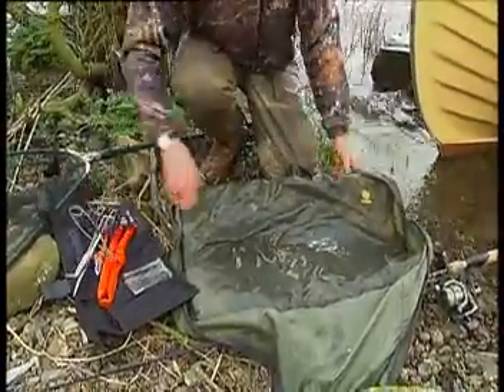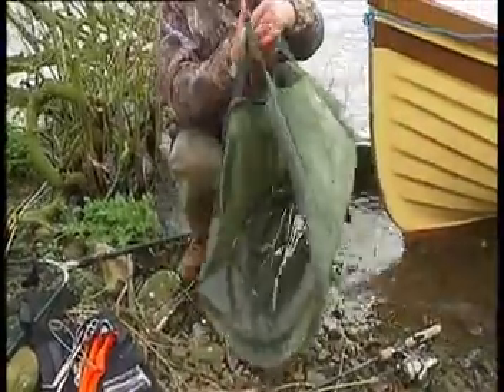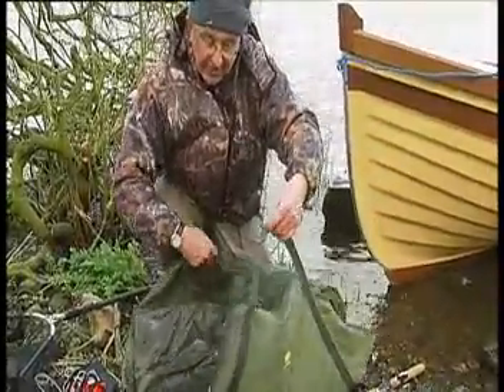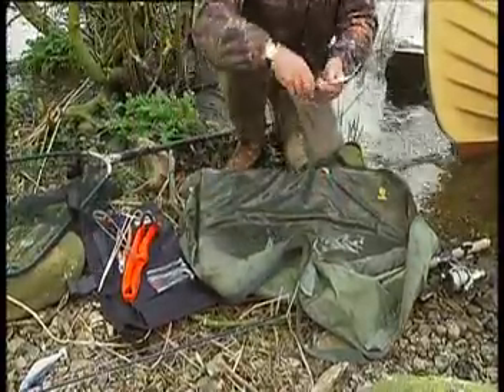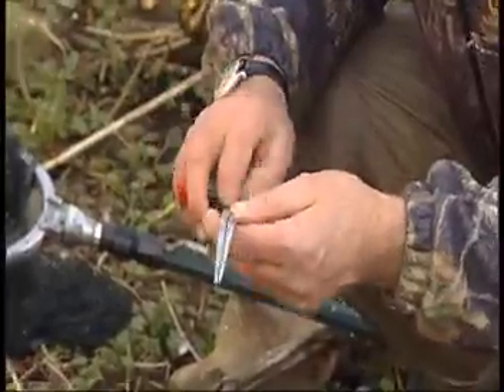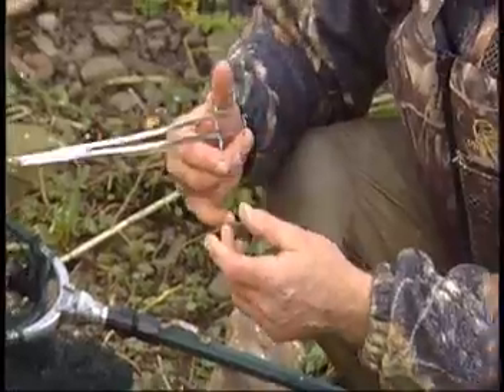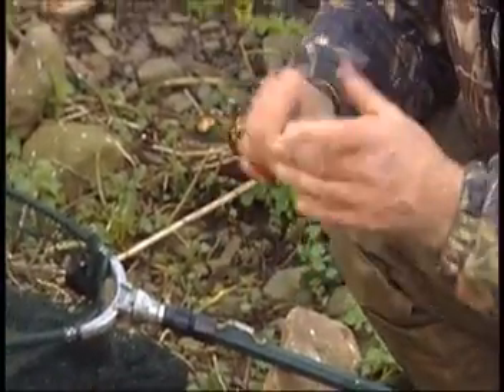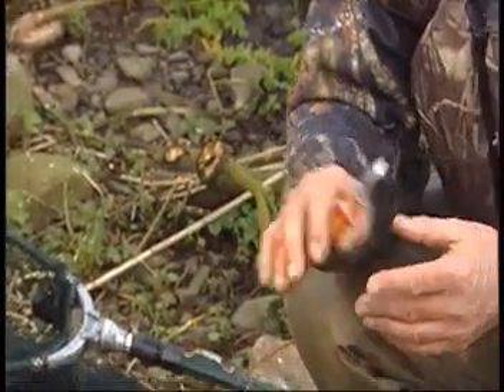Fish Handling and Release Techniques - Tools needed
The tools you need for fish handling and release techniques. For further information on handling and unhooking techniques for the survival of